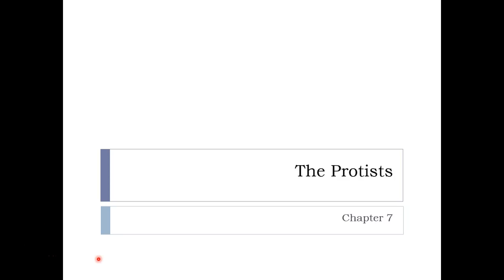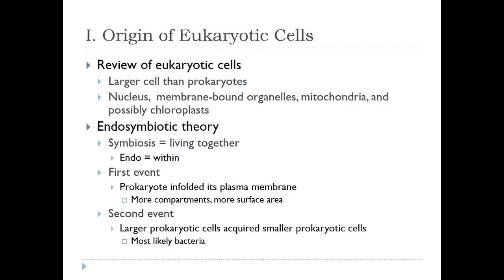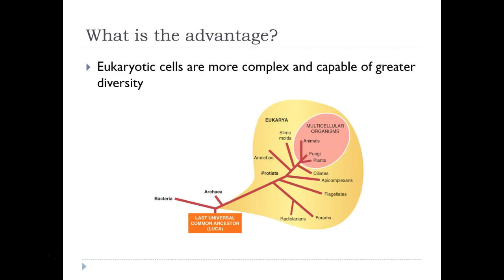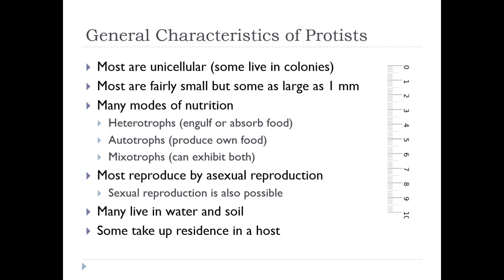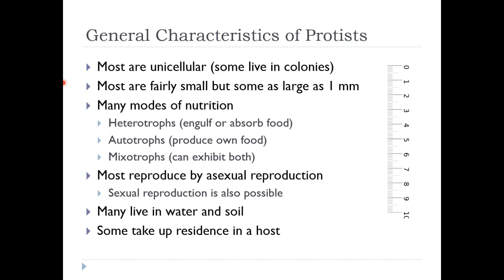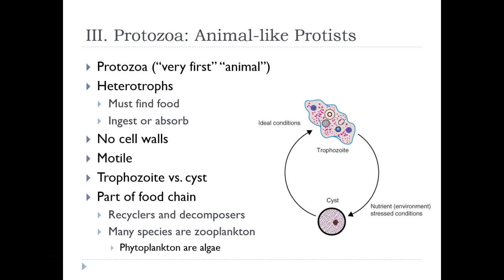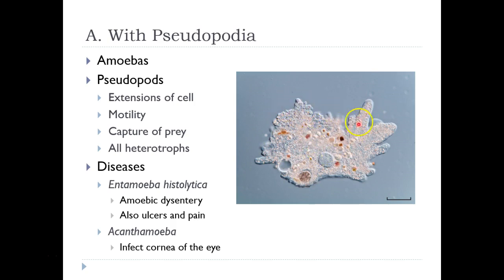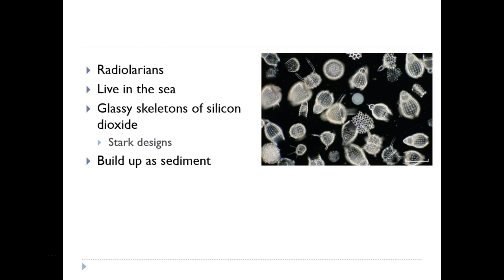The Protists, Part 1